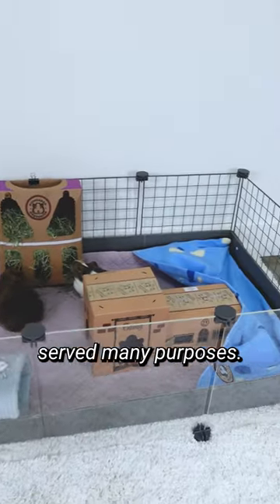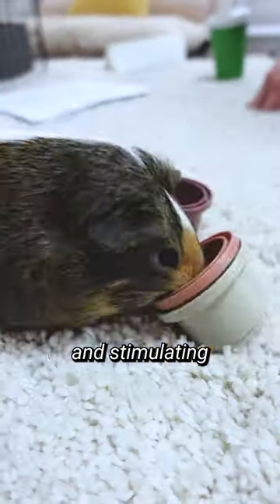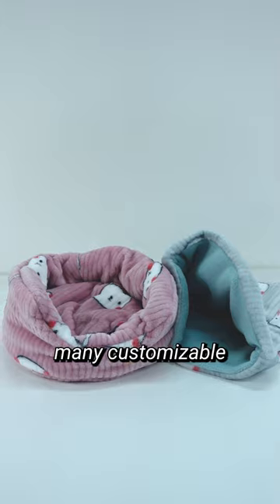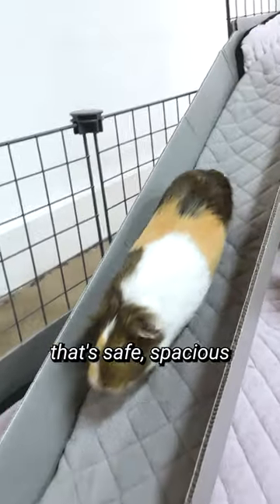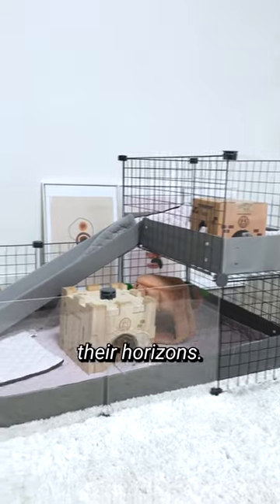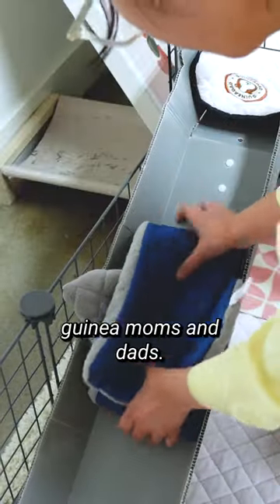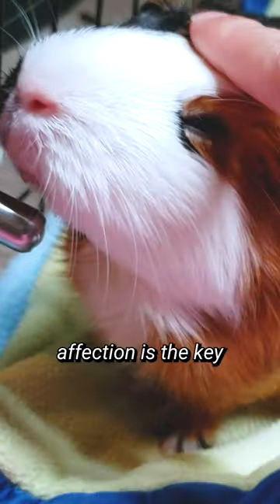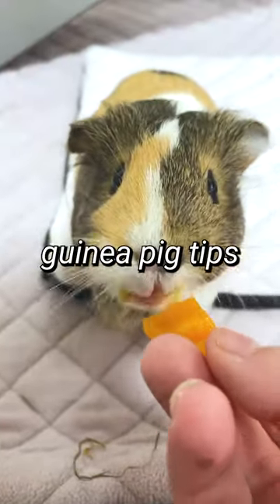Guinea Pig Habitats: Turning Your Piggie’s House into a Home GuineaDad School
Hey there, GuineaGang!
Ever wanted to design your dream home? If you did, would it have elegant balconies, a luxurious bedroom, and maybe some fun ramps to move between levels? Well you and your piggies are in luck. Design the perfect home for your pets with GuineaDad’s Piggy Condo options, accessories, and cage liners. Designing an elegant and cozy space for your pets has never been easier.  Time to get creative!

Delux - Piggy Condo C&C Cage with Pillars, Balcony, and Ramp
Basic - Piggy Condo C&C Cage
Premium GuineaDad Liner (with pocket)
Click the links Below to learn more about us!